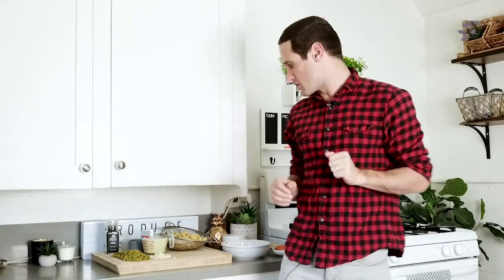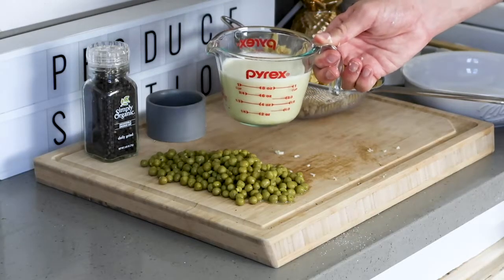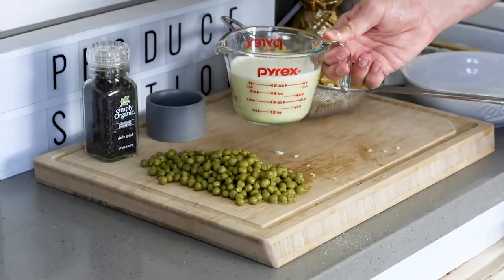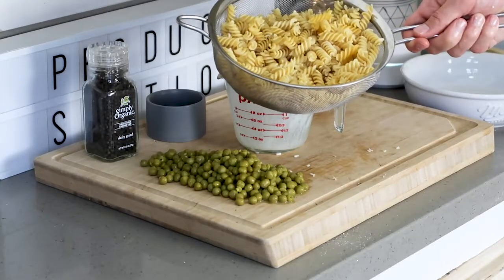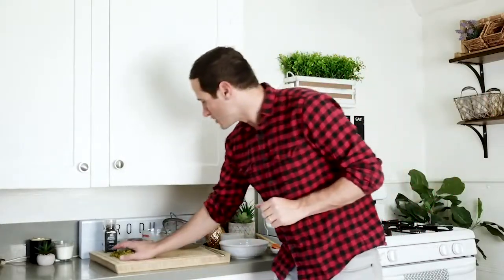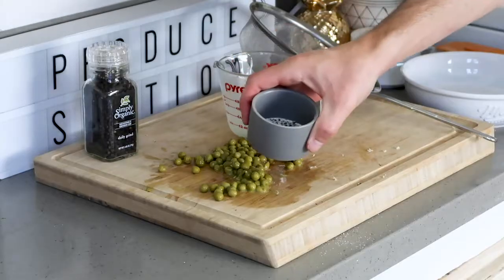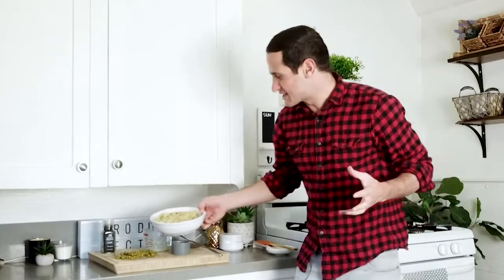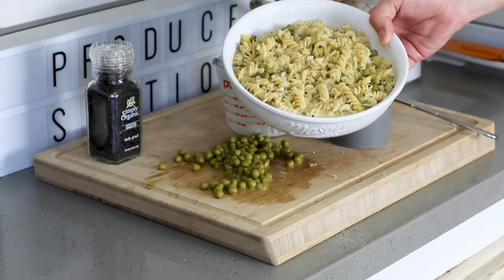Mac And Cheese With Peas